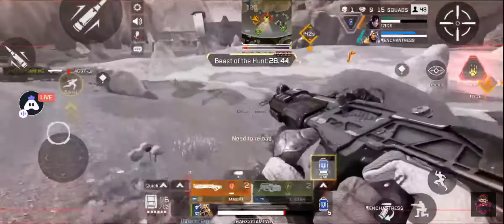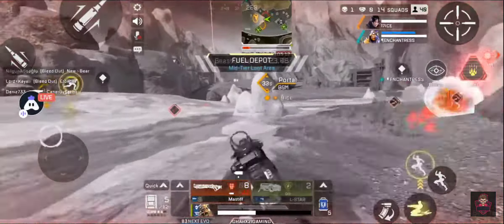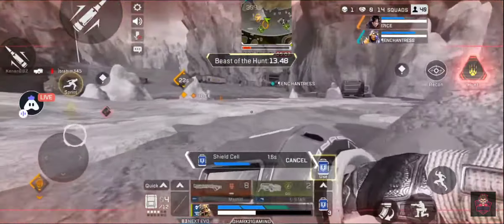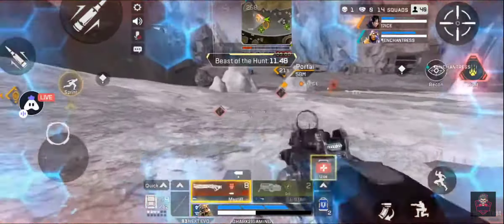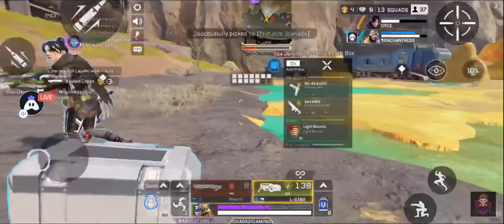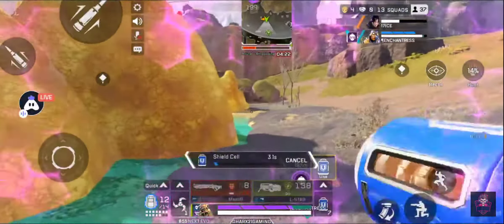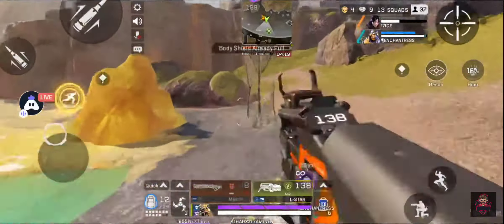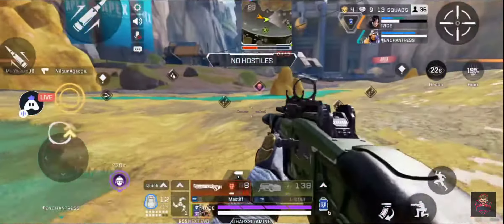HOW TO DO CLUTCH WITH SHORTGUN IN APEX LEGENDS MOBILE